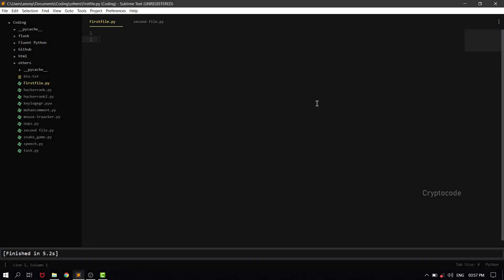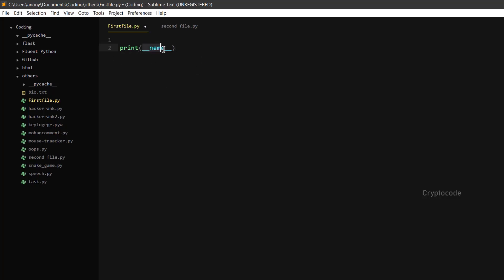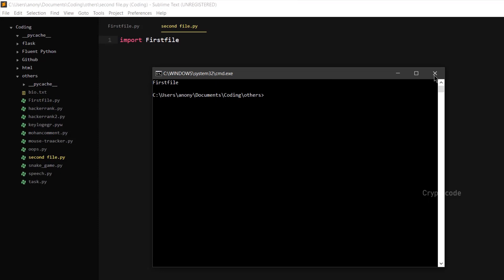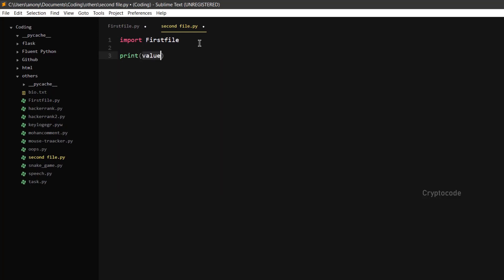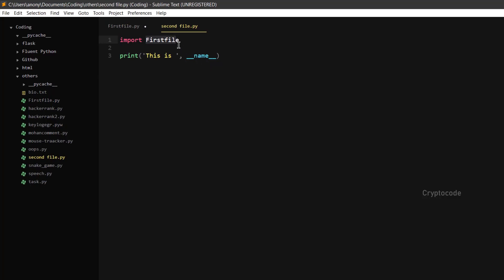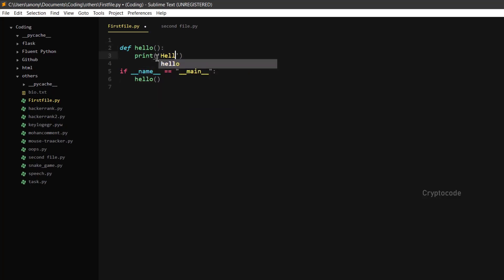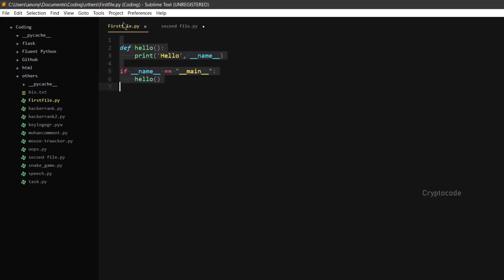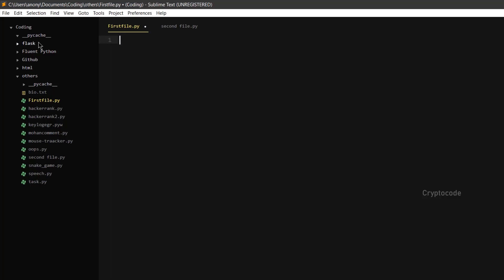if __name__ == '__main__' : | Explained in Tamil | Python OOPs concept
if __name__ == '_main__' is a simple but powerful sort of code in python. You almost notice all programmers(experienced) use this method to write their code. It helps in OOPs concept too.